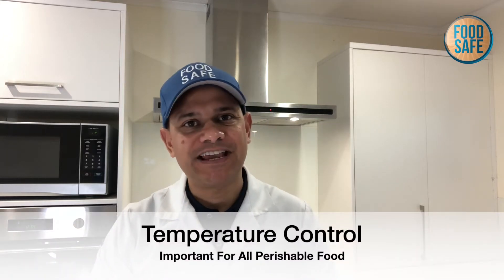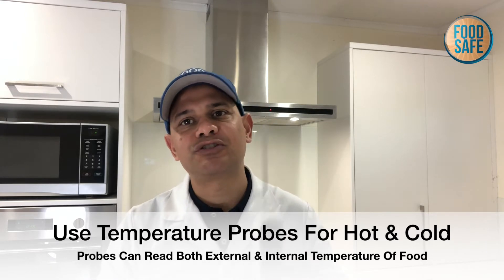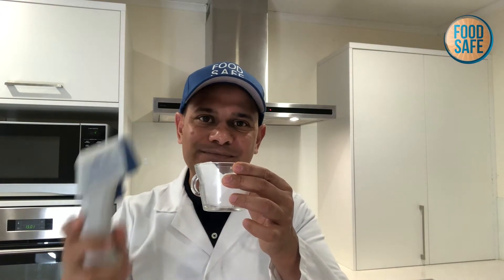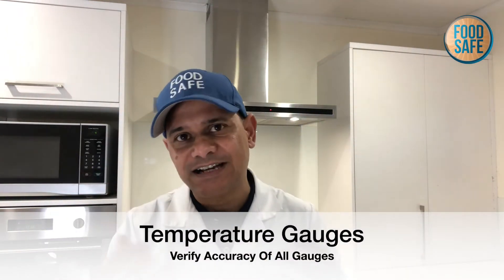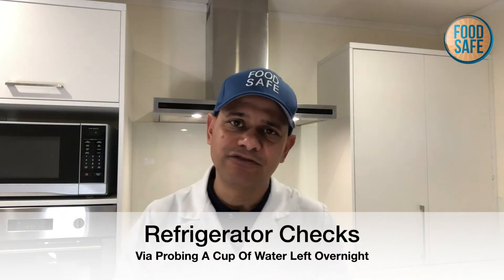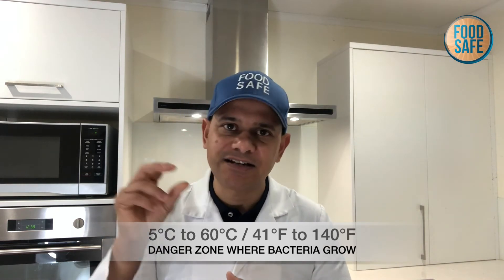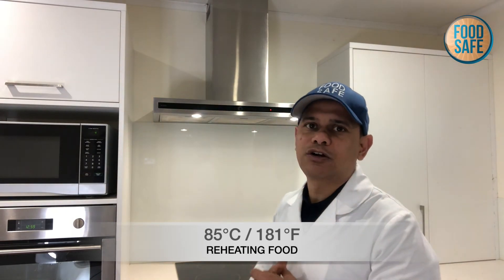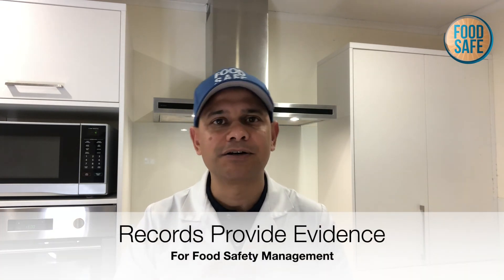Managing Temperature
TOPICS COVERED:
Food Safety
Control Mechanism
Types of Thermometers
Where to use a Thermometer
Ice and Boiling Water Thermometer Calibration
Variance and Tolerance of Thermometer
Record-Keeping
Danger zone for Bacteria Growth
Chiller and Freezer Temperatures
Cooked Food Temperature
Reheated and Hot holding Food Temperature
RESOURCES & LINKS:
Useful Food Safety Training Resources:
Gain a Certificate of Achievement by Booking an Expert-Led LIVE Food Safety Training Course Now: